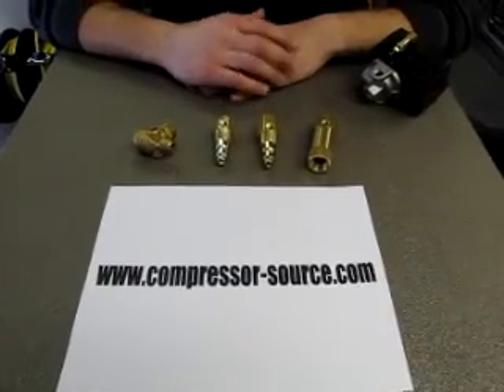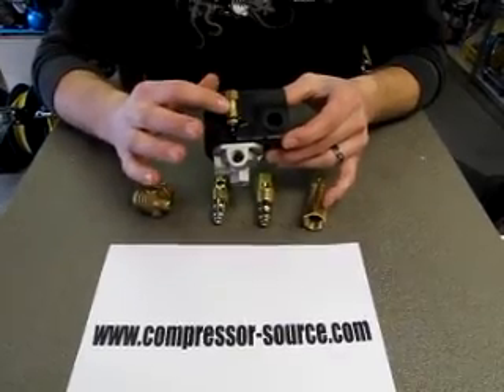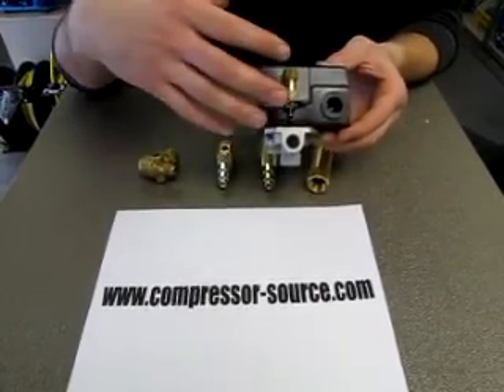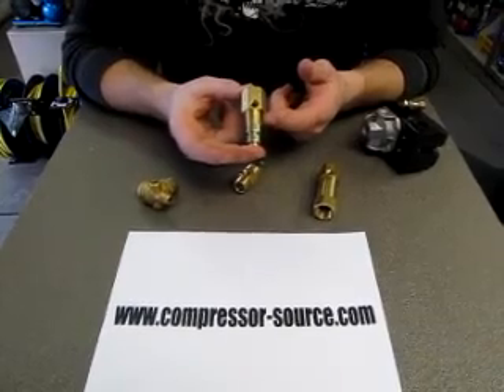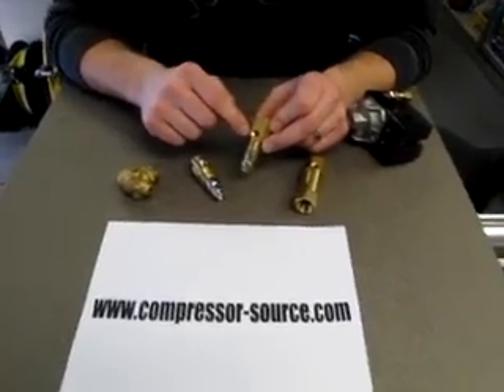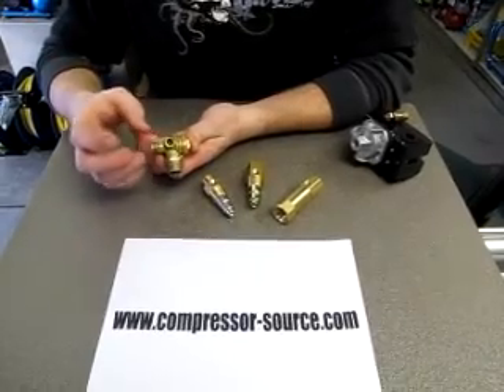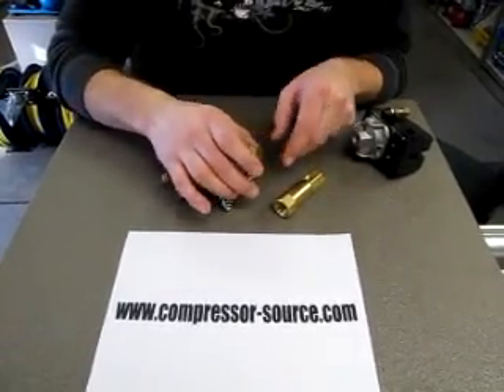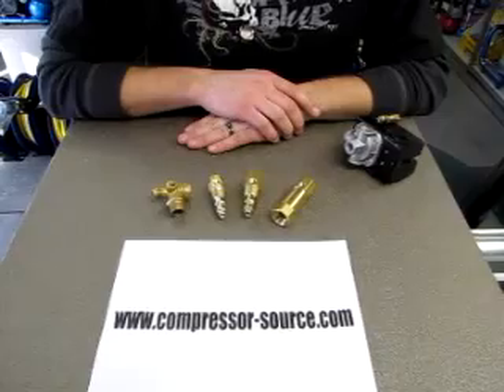Air compressor check valves information and what you need to know to replace one.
A video on air compressor check valves telling information you need to know about replacing them and installation. Also helping understand what check valve to buy. provided by